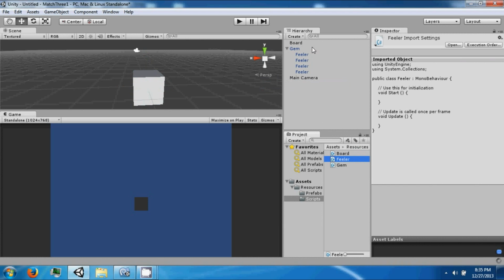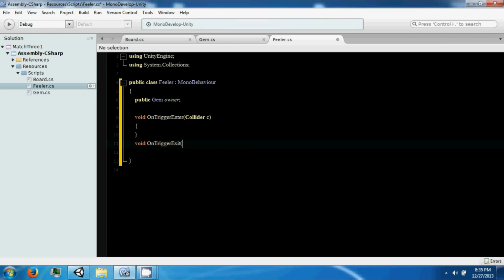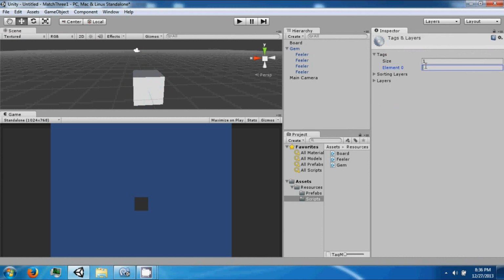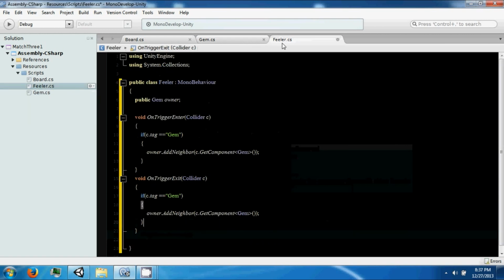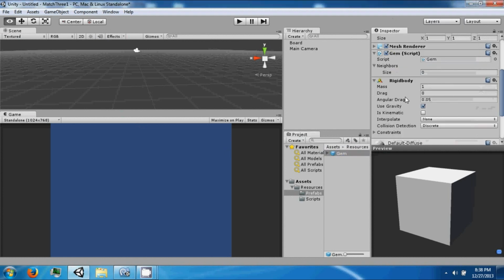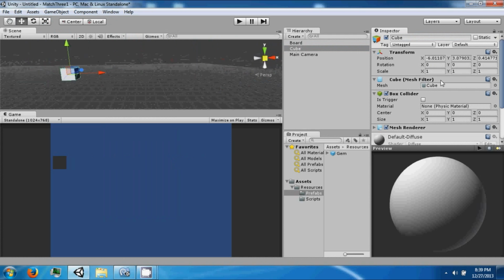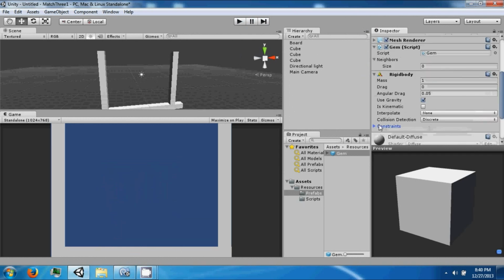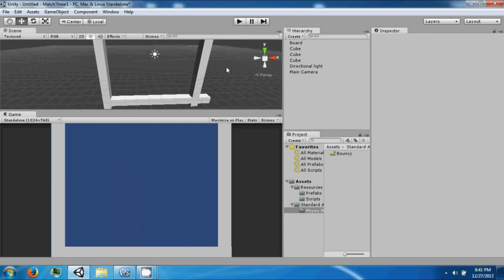Match Three Tutorial PT. 3 - Unity 3D with C# [PACKAGE INCLUDED]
(package is complete to pt.4)
(download is a RAR file, winrar is free)

The game play will be similar to this game we made minus any UI stuff:

Hello and welcome to the first video in our next tutorial series about Unity3D with C#.

In this tutorial series you will learn how to make a 3D Match Three game in Unity3D with the C# programming language. This series assumes no prior knowledge of
Unity3D but does assume some basic knowledge of C based programming.

Going to Kongregate to play and rate our games is an incredible help! We will answer all serious questions and comments in the comment section.